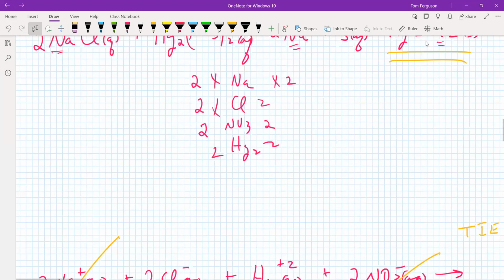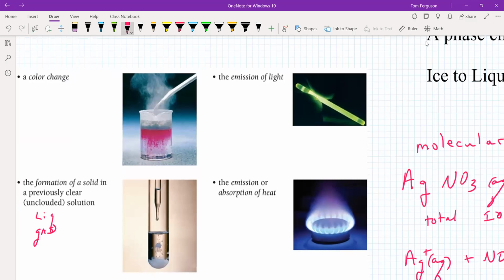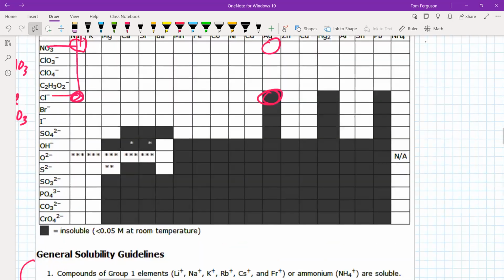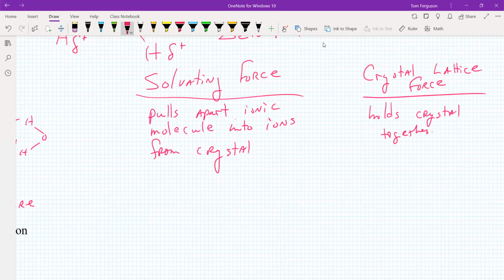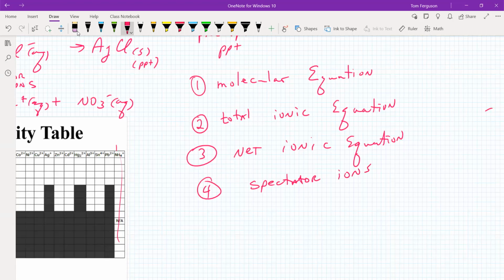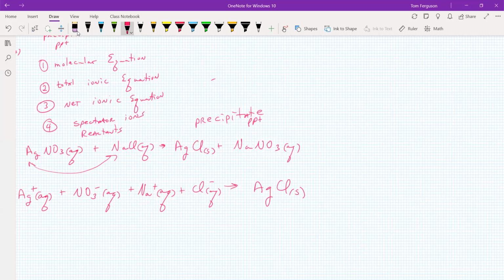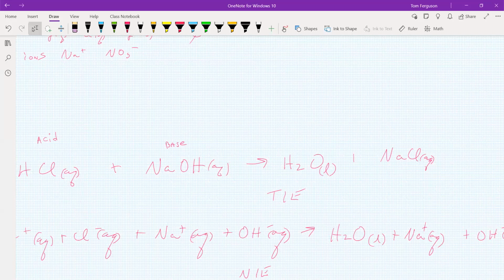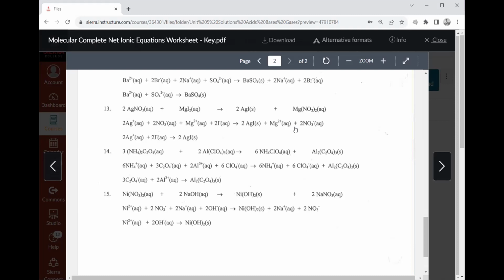Video unit 2 double replacement 10 21 2023